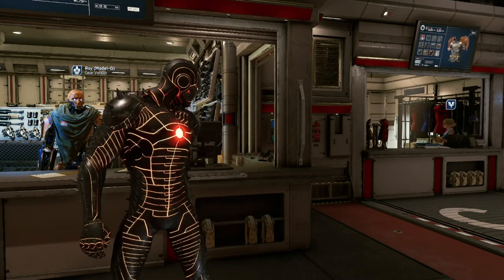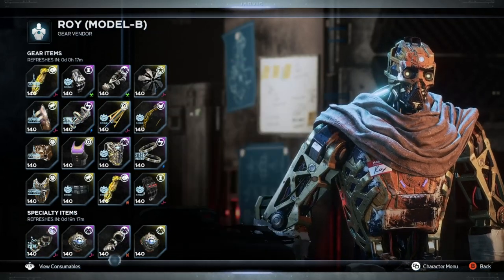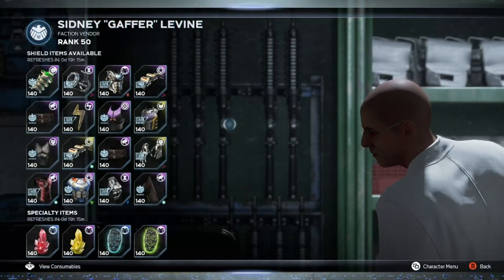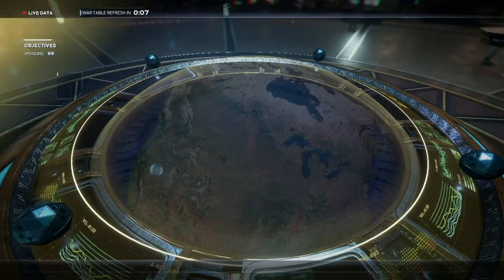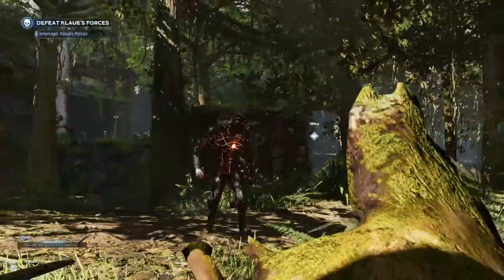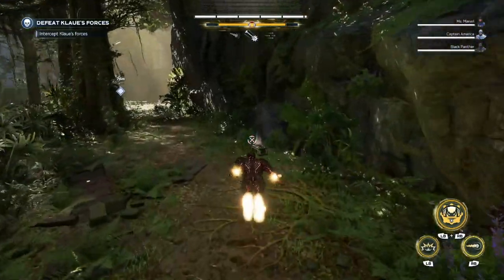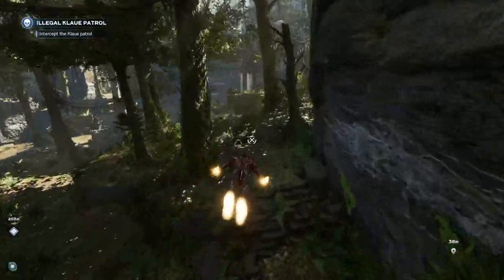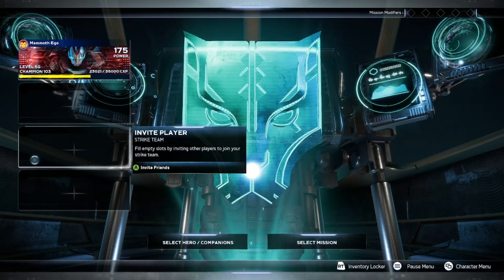Powerlevel to 150 with the fastest method!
Mammoth Ego back with another guide on getting gear levels, fast on MARVEL's Avengers.